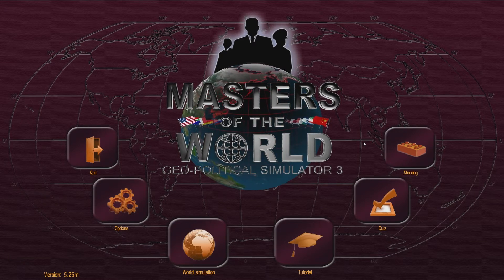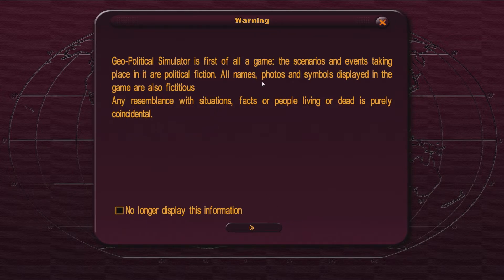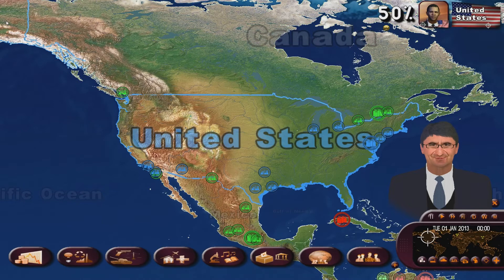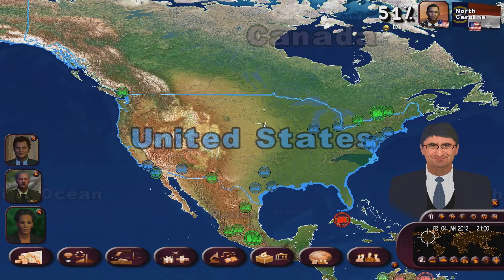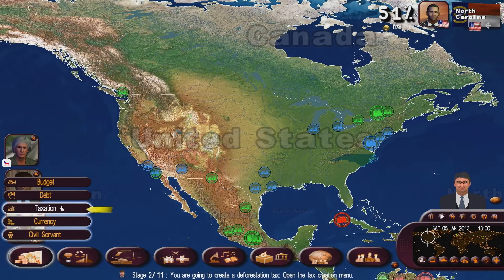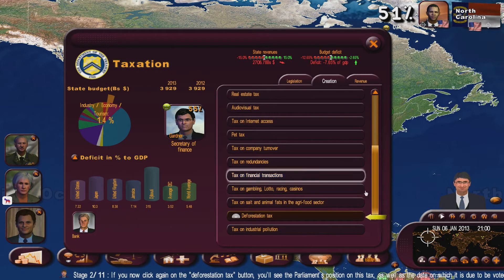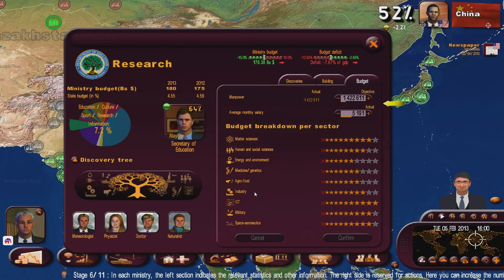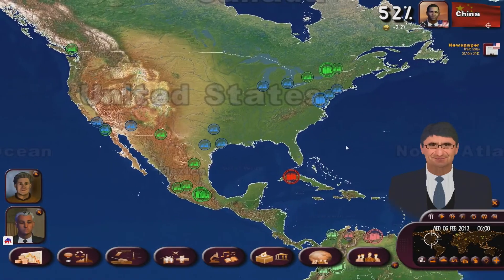Jon's Watch - Masters of the World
Today Jon looks at a new "geo-political simulator"!
"Discover the industry standard for geopolitical simulation of today's world! In Masters of the World, the third incarnation of Geopolitical Simulator, play as the head of state of one or more countries and expand your influence across the globe."